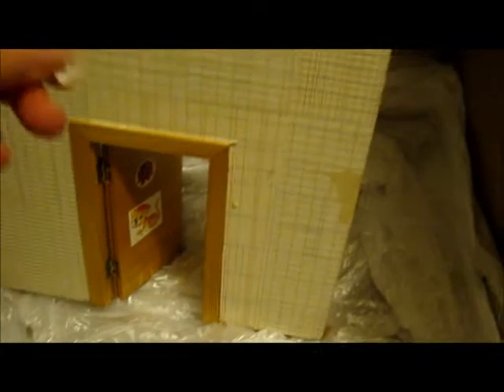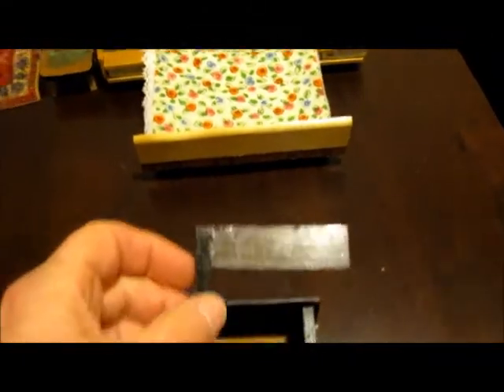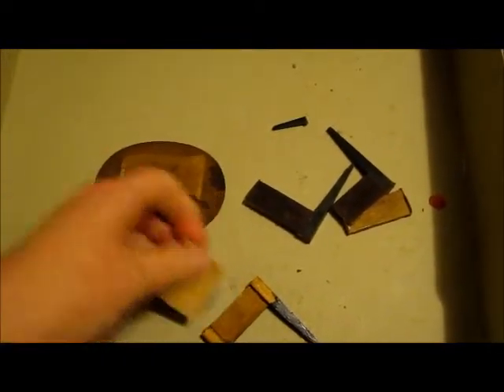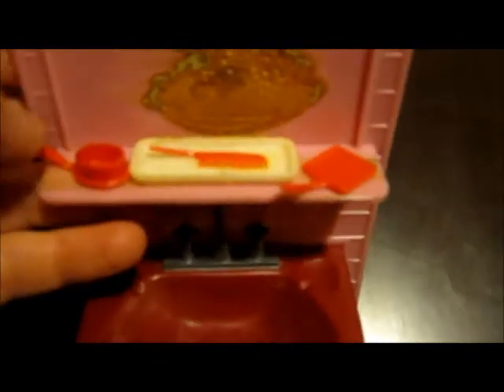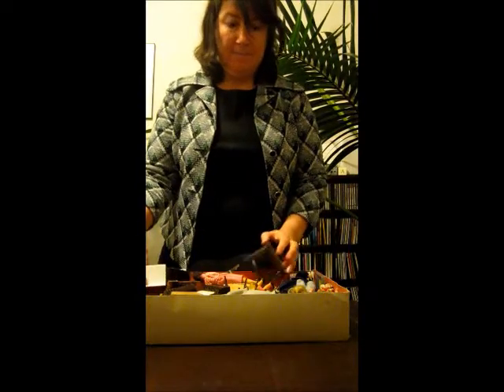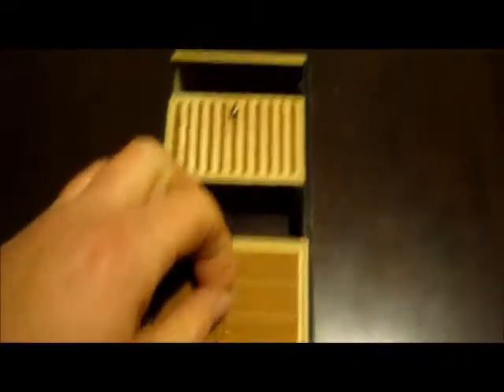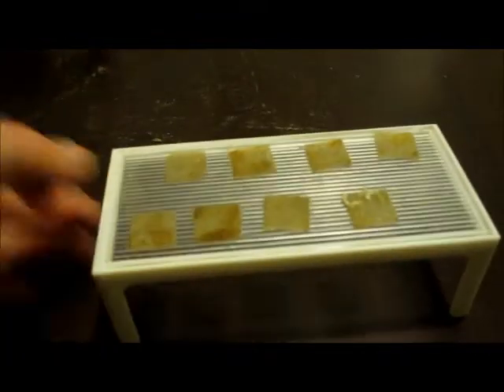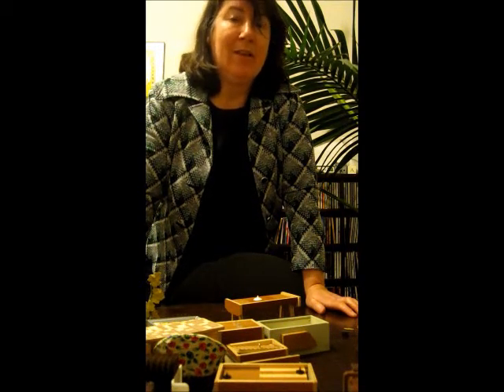TSS vlog test #1: Vintage German furniture unboxing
Test vlog sharing the 'unboxing' of the lot of vintage German dolls house furniture I bought off eBay.